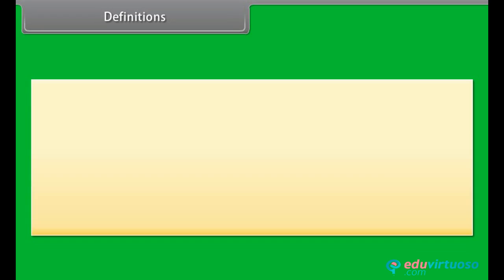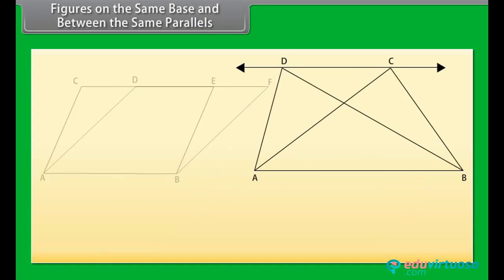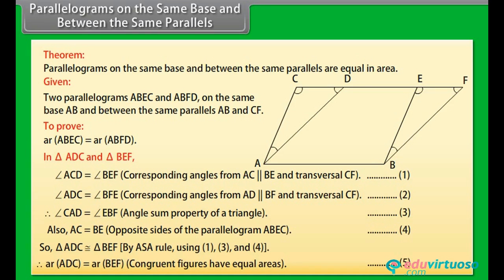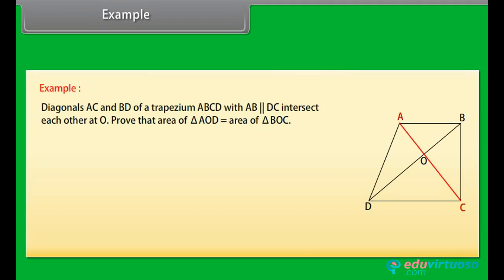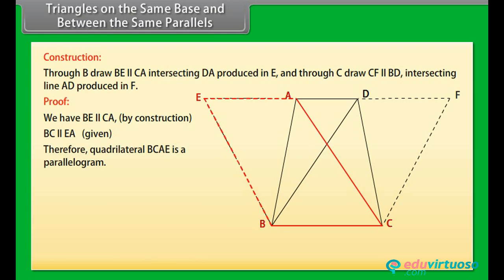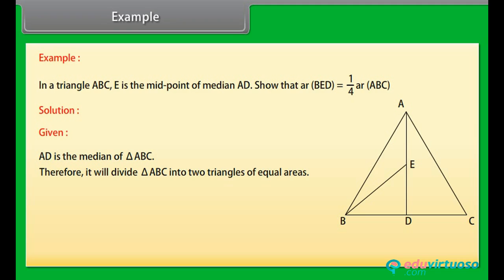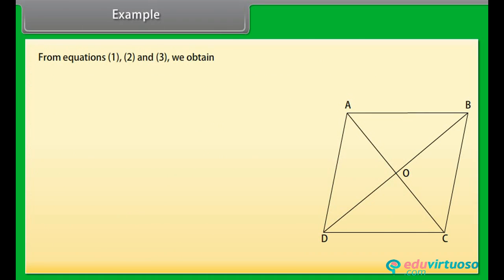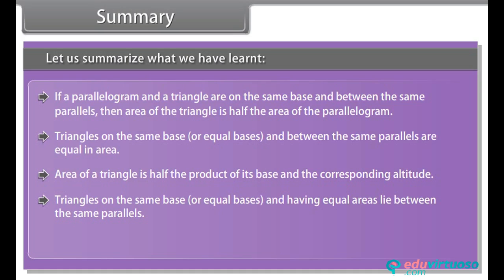Grade 9 | Maths | Lines and Angles | Free Tutorial | CBSE | ICSE | State Board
Welcome to our Class 9 Maths tutorial on Lines and Angles! 📏✨ In this video, we dive into the fascinating world of geometry, focusing on understanding lines and angles, their properties, and theorems related to them. Perfect for students aiming to ace their exams or anyone wanting to brush up on their geometry skills! 🎓📚

What You'll Learn:
- How to draw figures on the same base and between the same parallels
- Understanding parallelograms and triangles on the same base and between the same parallels
- Proving theorems related to areas of parallelograms and triangles
- Solving examples related to areas of parallelograms and triangles

Key Topics Covered:
- Definitions and properties of planar regions and areas
- Figures on the same base
- Figures on the same base and between the same parallels
- Theorem: Parallelograms on the same base and between the same parallels are equal in area
- Converse of the theorem
- Examples and proofs involving parallelograms and triangles

🌐✨ Our platform offers comprehensive study materials, practice questions, and interactive tutorials designed to help you succeed!